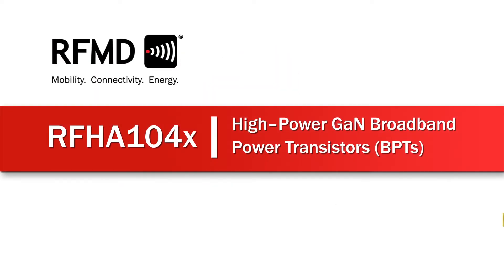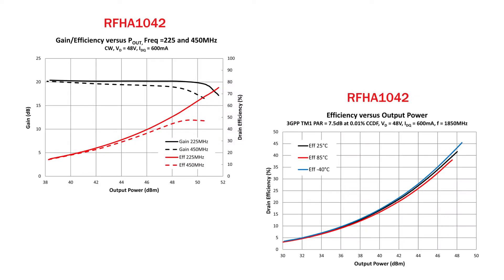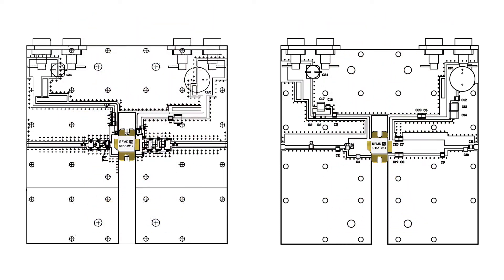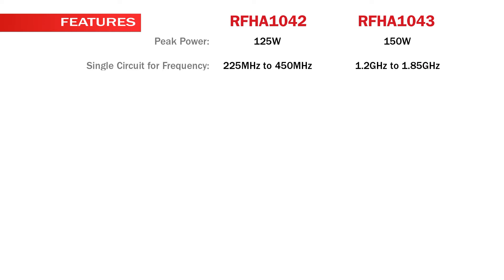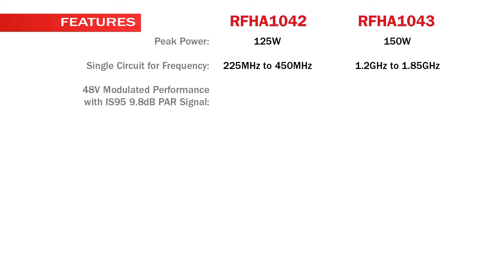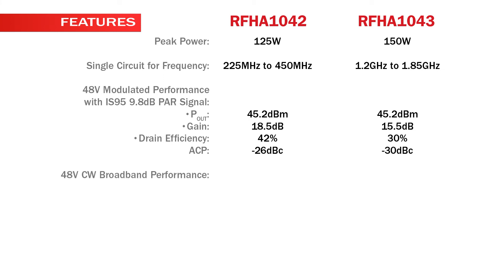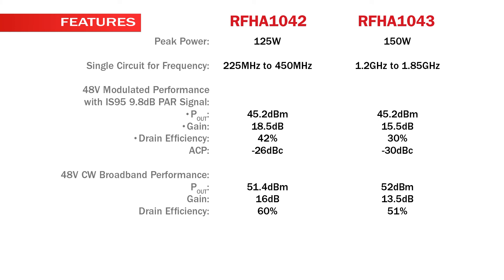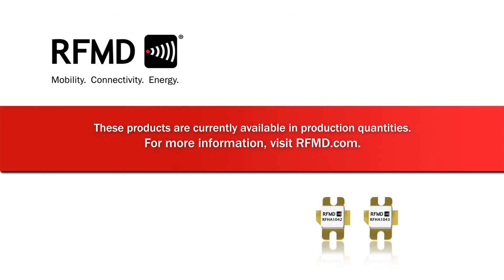High-Power GaN HEMT Power Amplifiers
RFMD's new RFHA104x series of high-power GaN broadband power transistors (BPTs) are optimized for military communications, commercial wireless infrastructure, and general purpose applications. Using an advanced 65V high power density GaN semiconductor process optimized for high peak-to-average ratio applications, these high-performance amplifiers achieve high power with high efficiency and flat gain over a broad frequency range in a single amplifier design. Each is an input-matched GaN transistor packaged in an air cavity ceramic package providing excellent thermal stability. Ease of integration is accomplished through the incorporation of simple, optimized, matching networks external to the package that provide wideband gain and high efficiency, all in a single amplifier ideal for linear correction circuits.